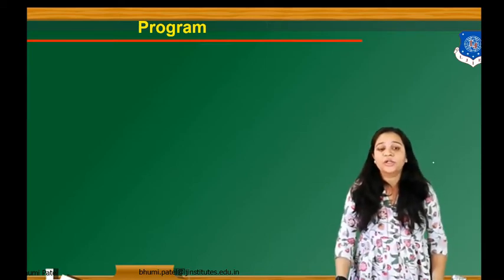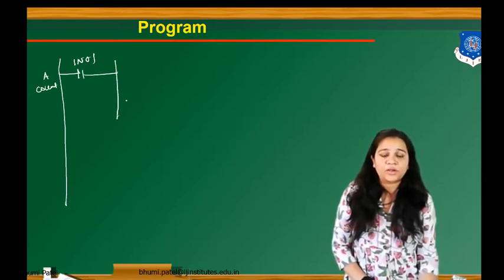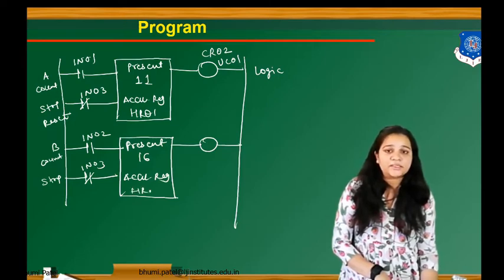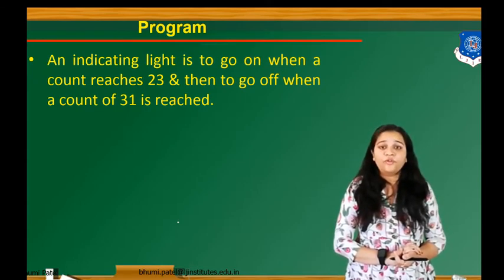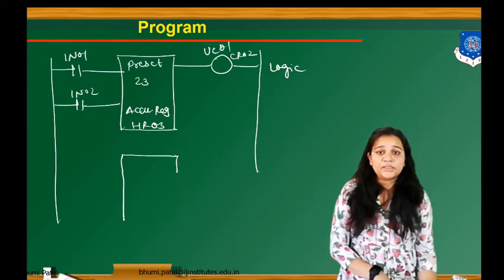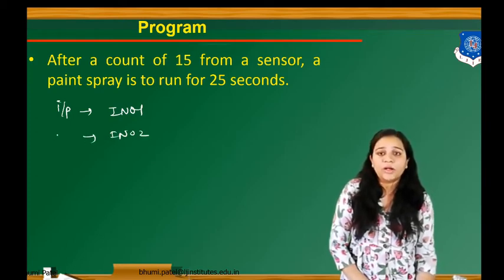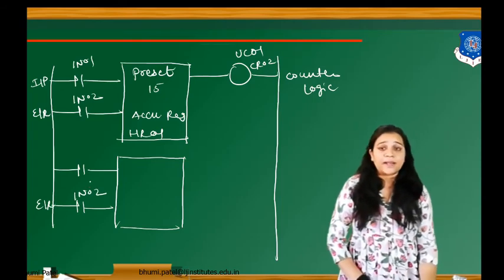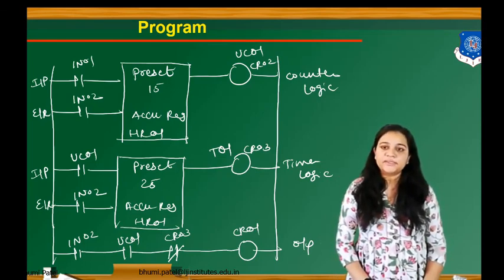SESSION 16_CH 09_PLC & SCADA_22 MAR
what is up counter?
draw the block format of up counter.
draw the block format of down counter.
what is down counter?
draw the ladder diagram of count reached 23.
draw the ladder diagram of count between 22 to 40.
draw the ladder diagram of count reached 50.